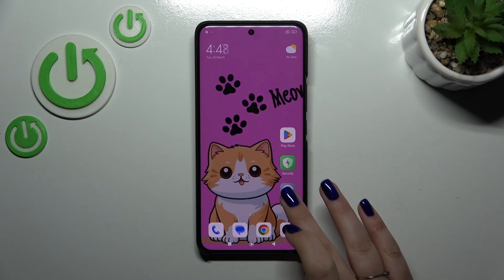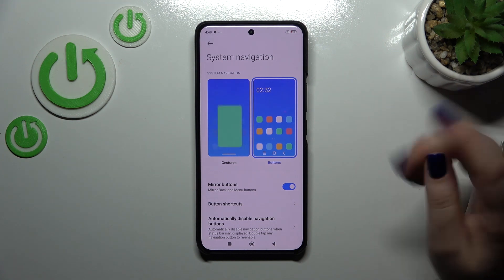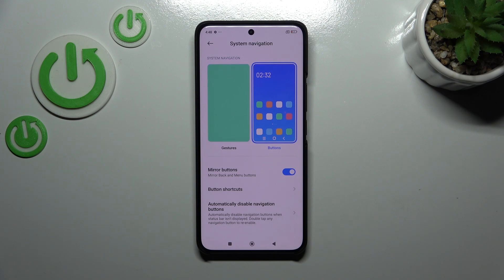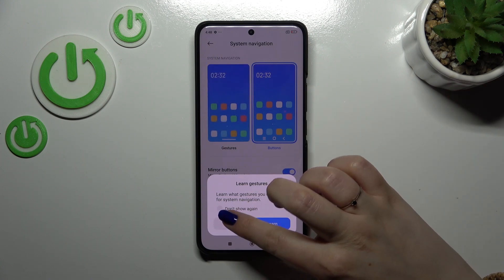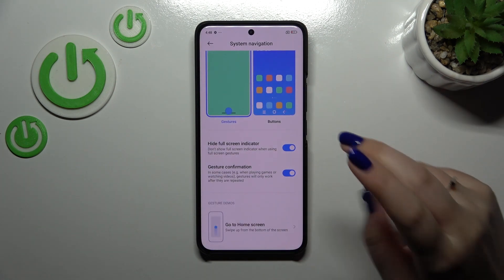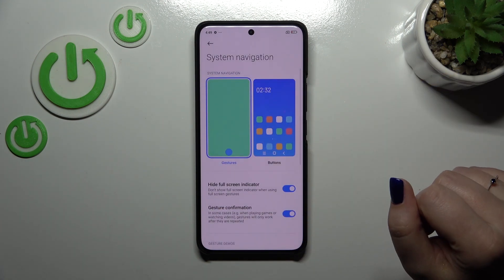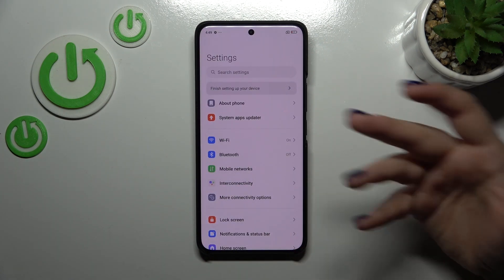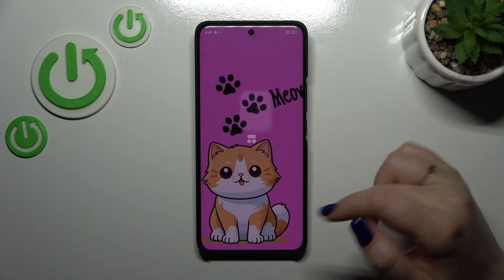Effortless Navigation: Configuring Gestures Navigation on Xiaomi 14 Ultra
Elevate your user experience on the Xiaomi 14 Ultra by configuring gestures navigation, offering a seamless and intuitive way to interact with your device. With gestures navigation, you can effortlessly navigate through apps and menus with simple gestures, enhancing productivity and convenience. Follow our step-by-step guide to learn how to set up gestures navigation on the Xiaomi 14 Ultra and enjoy a smoother and more fluid navigation experience.

How do you access the gestures navigation settings on the Xiaomi 14 Ultra to begin configuration?
Where can you find the option to set up gestures navigation within the device's settings menu, and how do you locate it?
How do you select and customize specific gestures for different navigation actions, such as back, home, and recent apps?
How do you ensure that gestures navigation is activated and functioning correctly on your Xiaomi 14 Ultra?